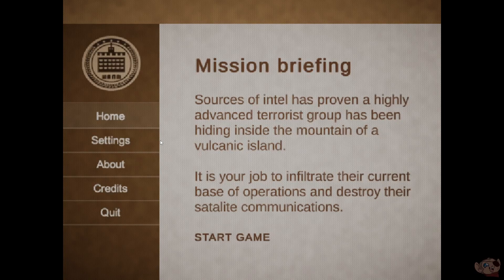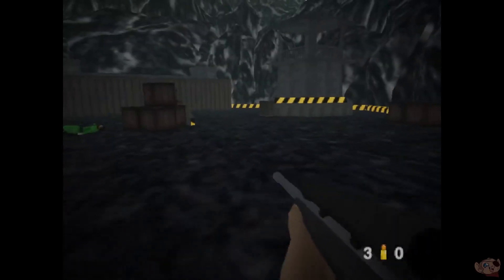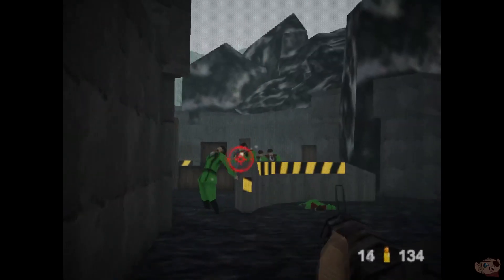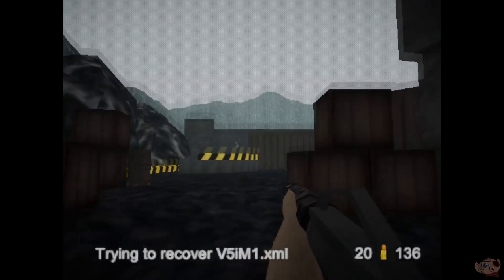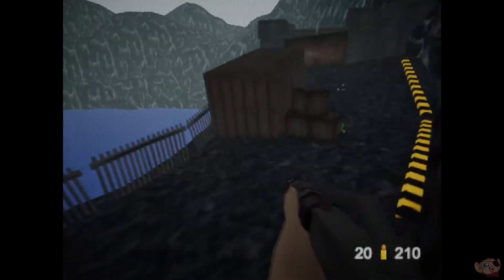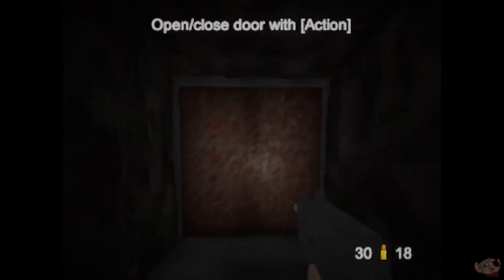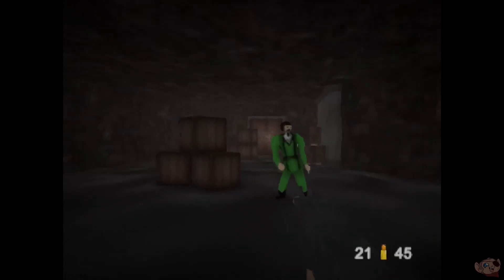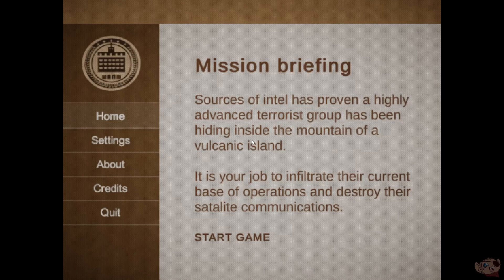What if GoldenEye 007 for the N64 Was a Horror Game? | AGENT NO. 6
Agent no. 6 is a first person shooter straight from the 90's that combines horror with action.

As a secret agent it is your job to infiltrate the base of a terrorist group using a different arsenal of weapons. The game however takes a quick turn when things aren't what they suppose to be.

- Game by jaimejaime

Otherwise, if you enjoy the channel, can you please subscribe (if you haven't already, hit the bell for notification, leave a like, comment and share this video and channel with your friends and family.  Any bit of help will be greatly appreciated =)